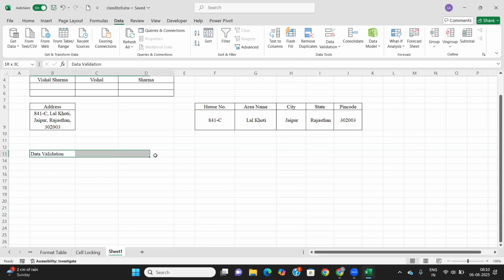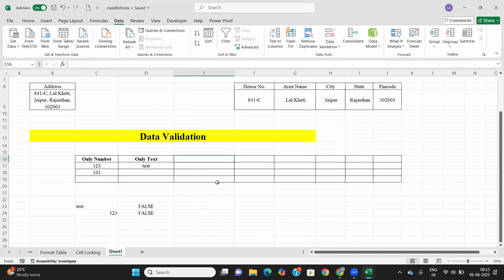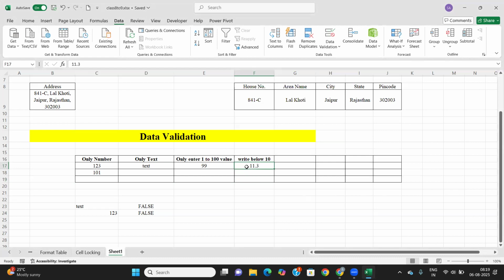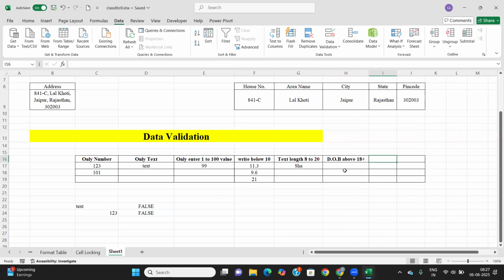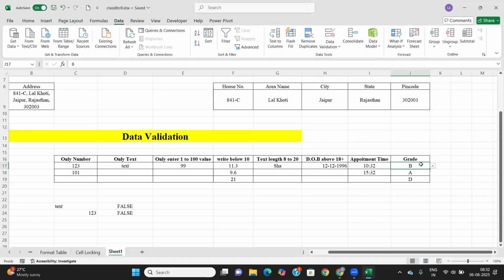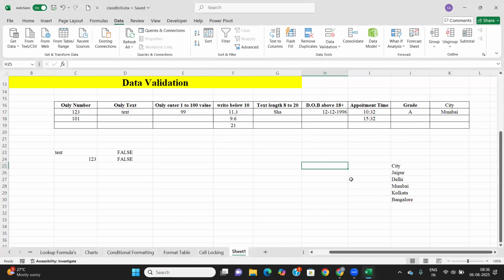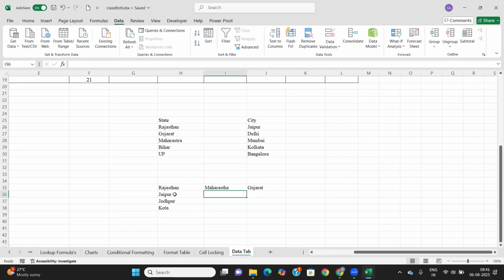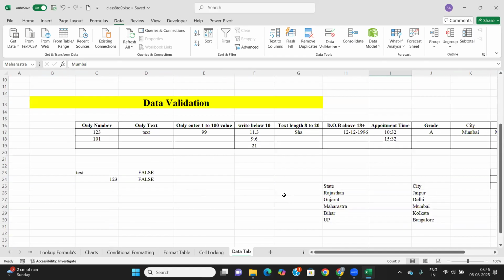Master Excel Data Validation: Stop Errors & Create Dropdown Lists | Part 10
Tired of messy data and input errors in your Excel spreadsheets? Data Validation is the answer! This video provides a comprehensive, step-by-step guide to mastering this essential Excel tool. You'll learn how to control what users can enter into your cells, ensuring data accuracy and consistency.

In this tutorial, you will learn how to:

Create Dropdown Lists: Easily build interactive dropdown menus using a list of values from another range.

Set Input Rules: Limit data entry to specific criteria (whole numbers, dates, text length, etc.).

Create Custom Error Alerts: Display helpful messages and stop invalid data from being entered.

Define Input Messages: Provide instructions to users before they type in a cell.

Apply Conditional Validation: Use formulas to enforce complex data rules.

By mastering Data Validation, you'll dramatically improve the quality of your spreadsheets and save hours of cleanup time.